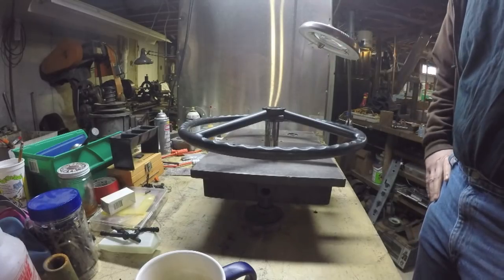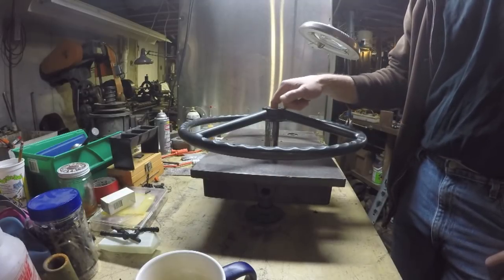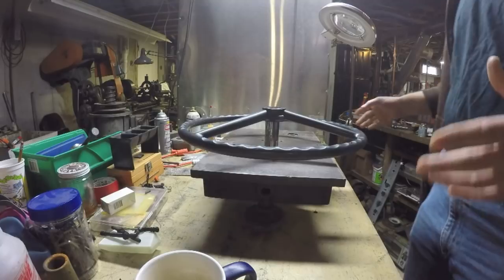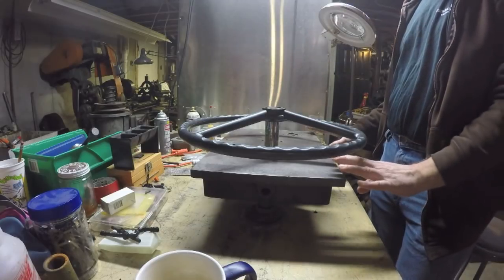IH 350 Utility Tractor Project Part 43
I finish building up the shaft with tig weld, and try and measure the taper of the new steering wheel in preparation for turning he new taper.